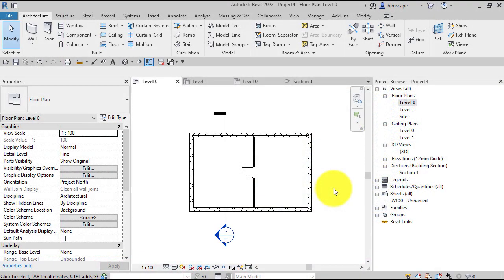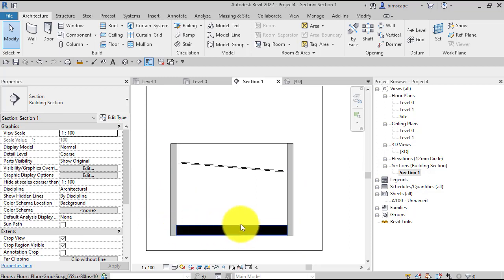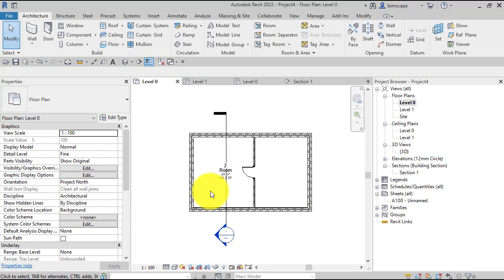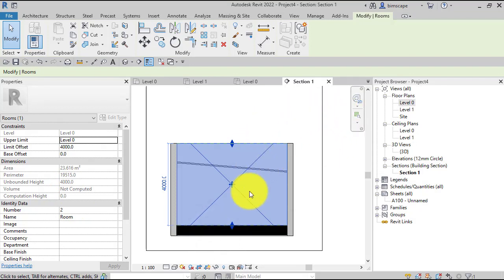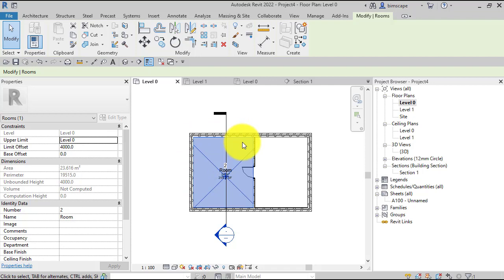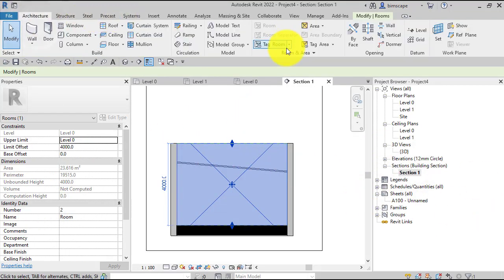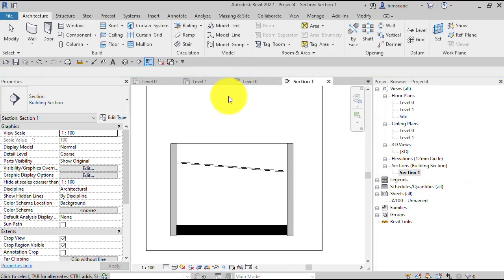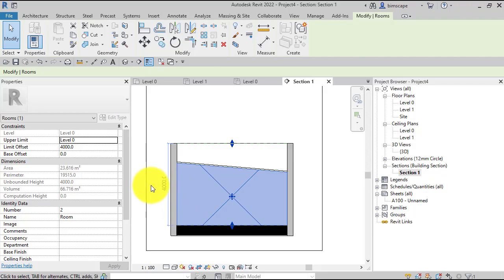Autodesk Revit: Calculating Room Volumes